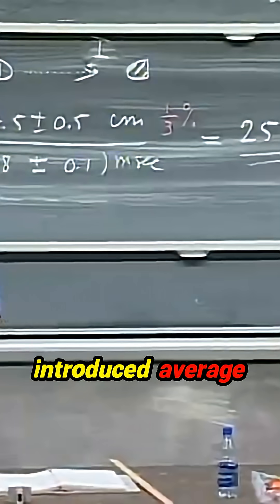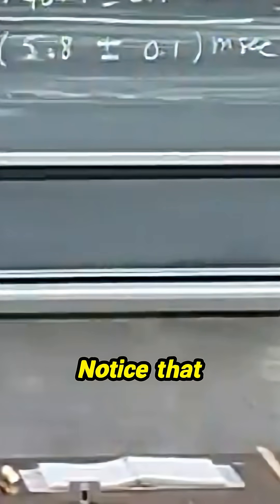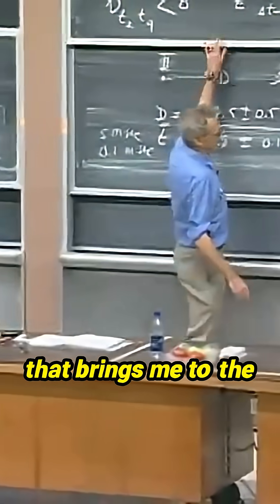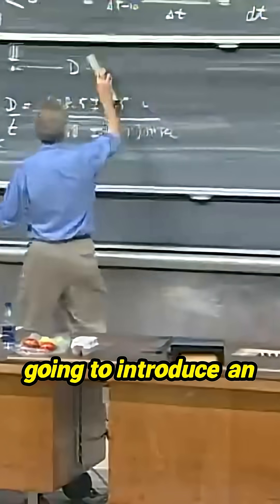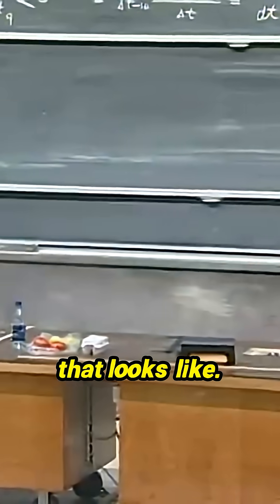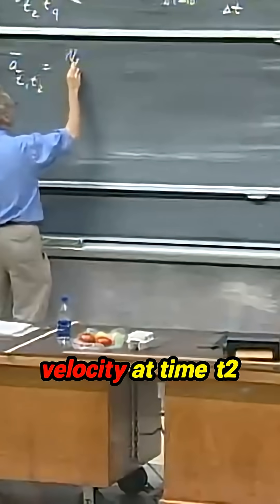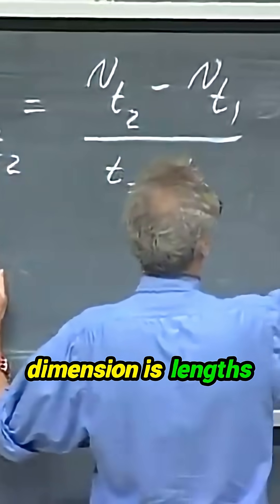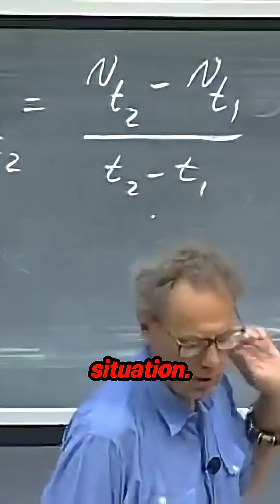Unlock the Secrets of Motion with Average Acceleration!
Dive into the fascinating world of physics as the concept of average acceleration is unveiled! This insightful explanation breaks down how velocity changes over time and introduces the formula to calculate average acceleration. Clear and concise, it highlights the fundamental relationships and dimensions involved, making it perfect for both beginners and enthusiasts. Get ready to enhance your understanding of motion in just a few minutes!